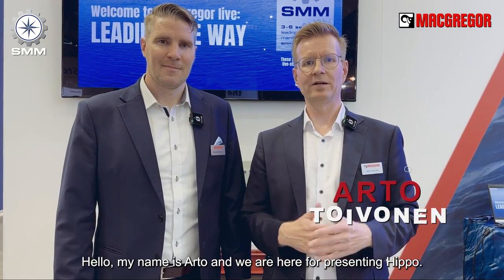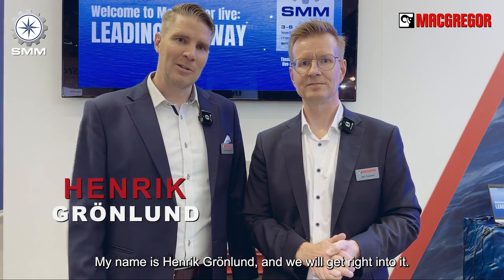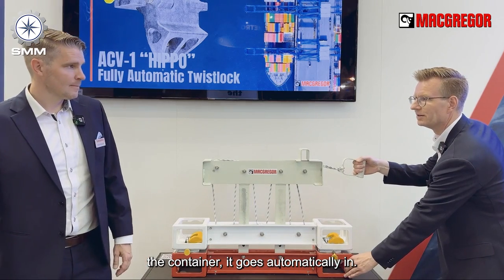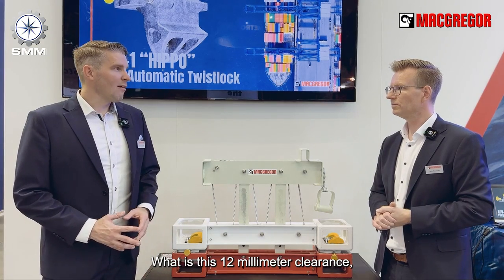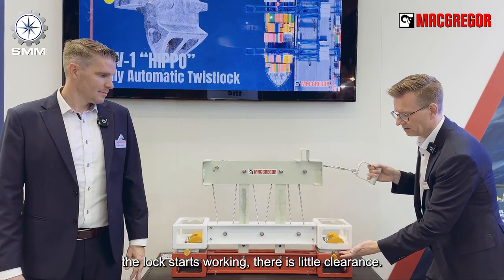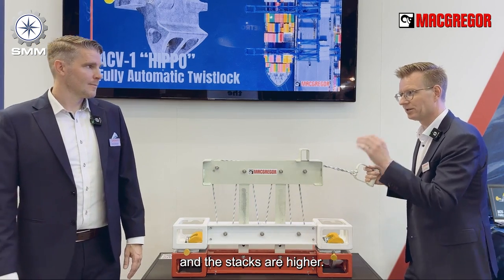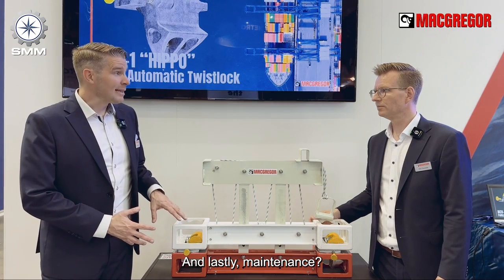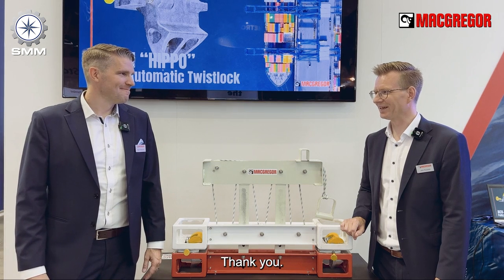Automate container securing process with Hippo - MacGregor live from SMM 2024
The fully automatic twistlock, Hippo, automates the container securing process, reduces manual labor, enhances safety and shortens port turnaround times. Watch the live presentation from SMM to learn more about Hippo.